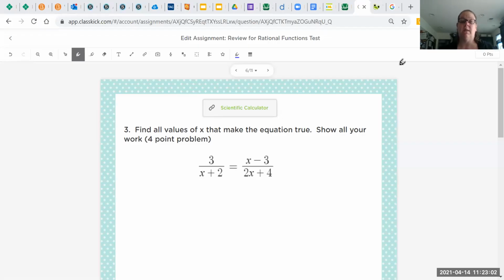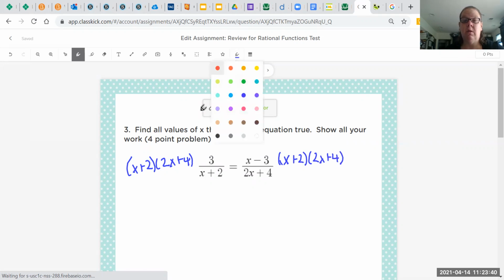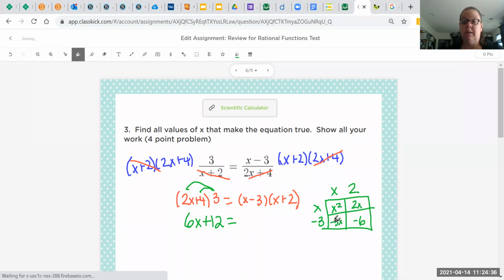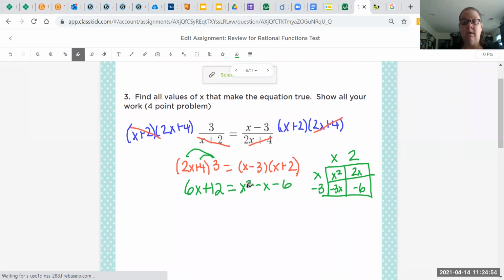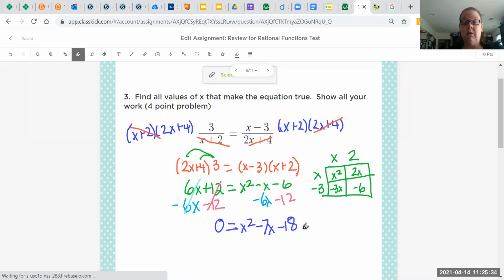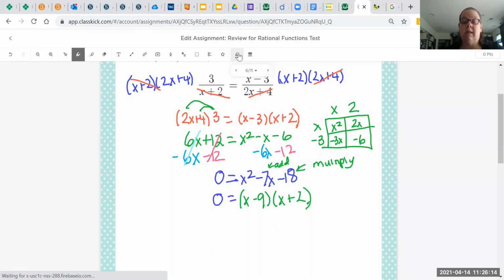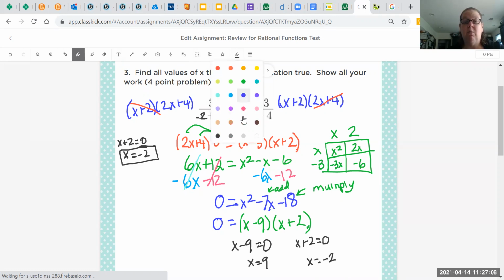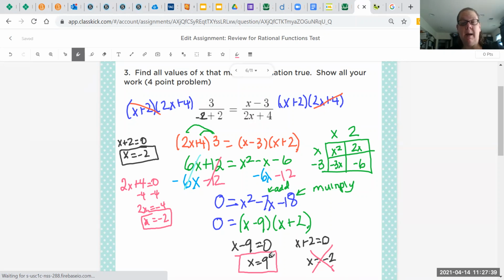Test Review Question 3